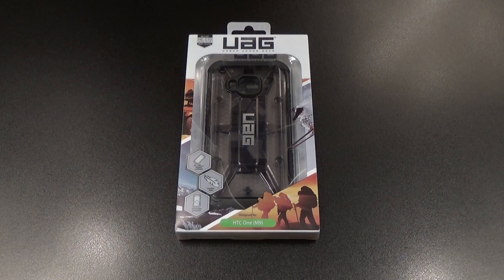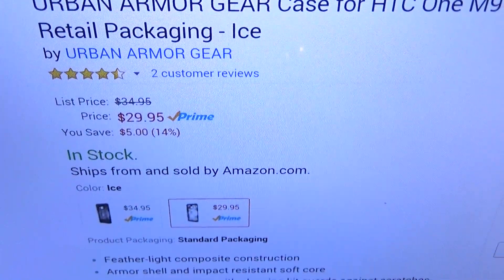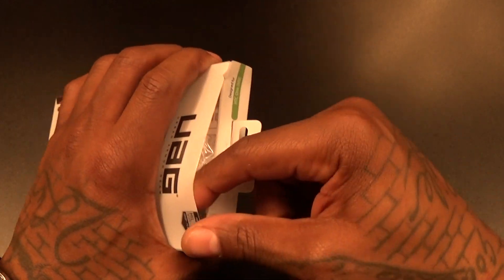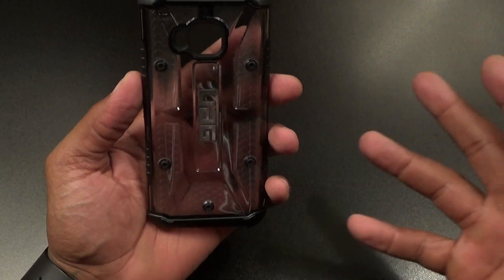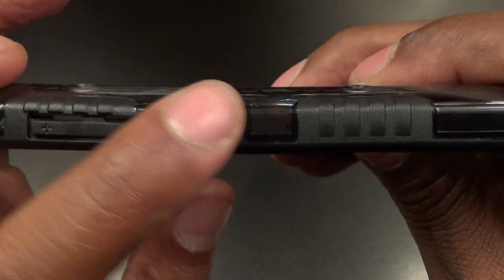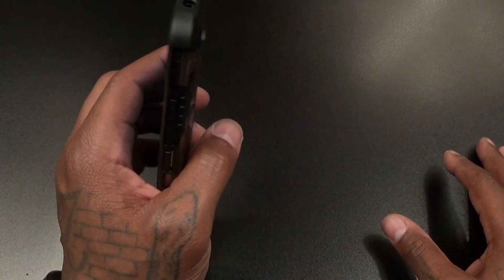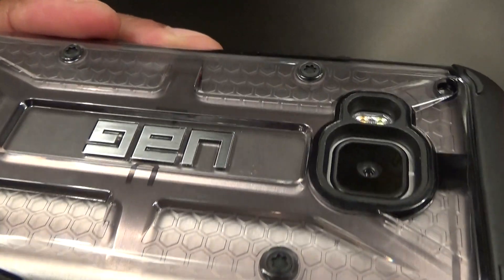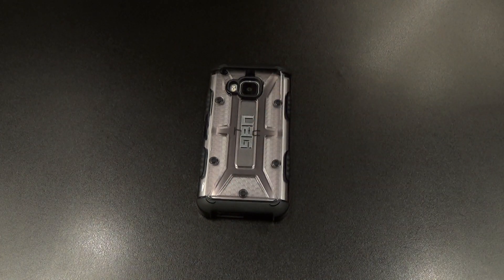Urban Armor Gear Case for HTC One M9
Feather-light composite construction
• Armor shell and impact resistant soft core
• HD Screen protector with cleaning kit guards against scratches
• Easy access to buttons and ports
• Meets military drop-test standards (MIL STD 810G-516.6)